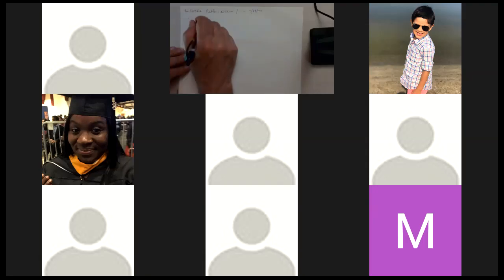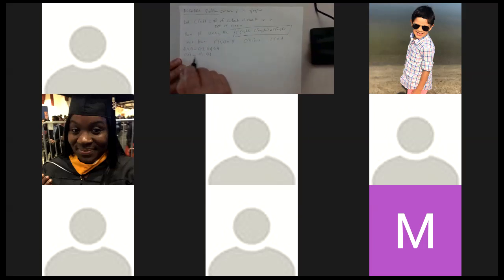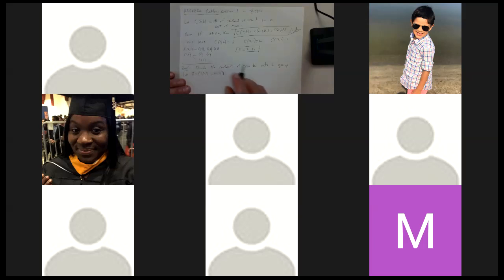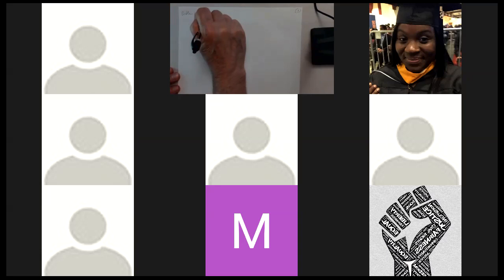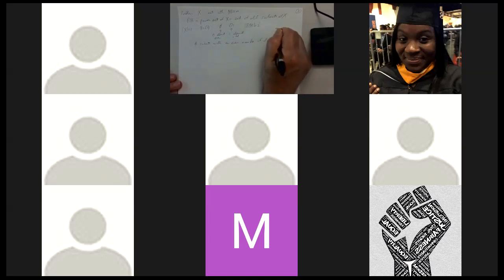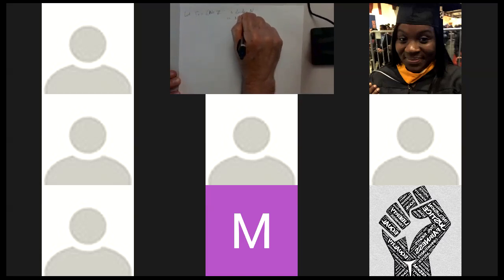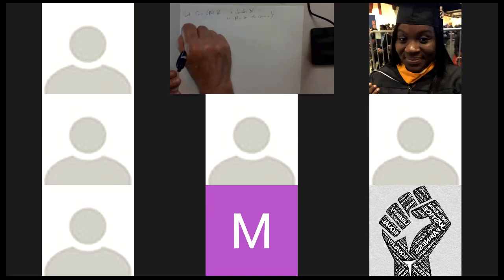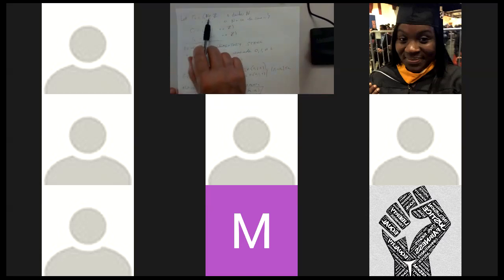Algebra problem session 2-1 July 14, 2020